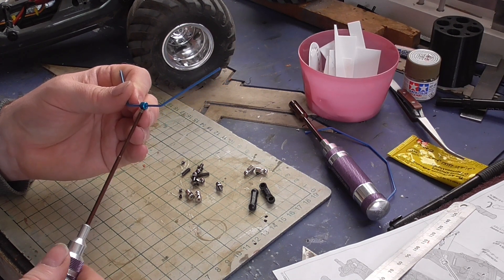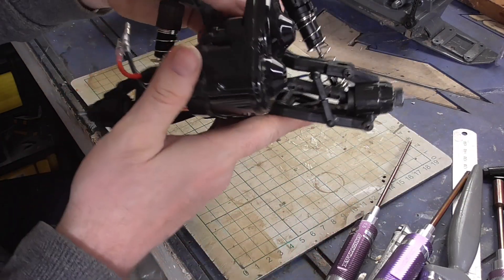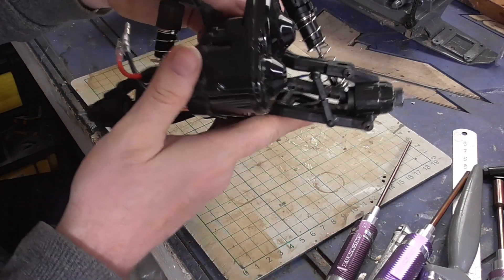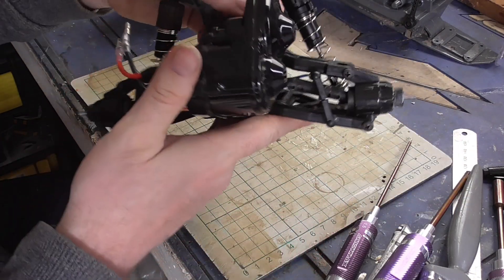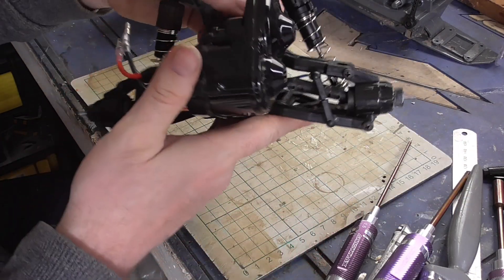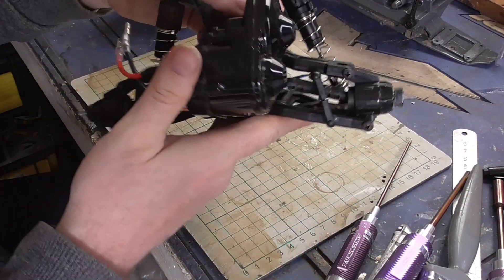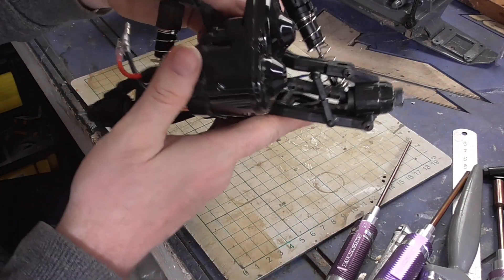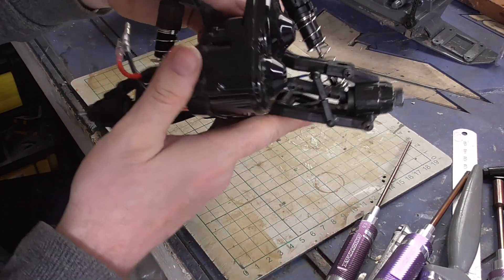Tamiya DT03 Madbull 2.0 - Stabilizer set 54561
I want the suspension a little stiffer, so I thought the Stabilizer a good thing to try.
This video is for 14 years old and older. These Rc vehicles are dangerous as there are fast moving parts and hot parts that can burn.